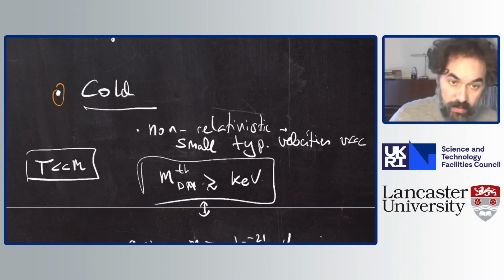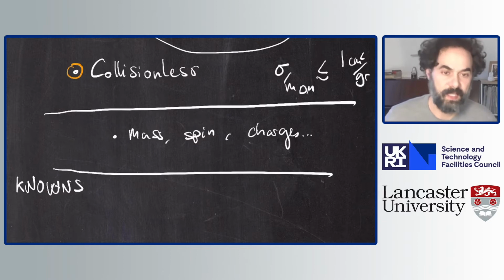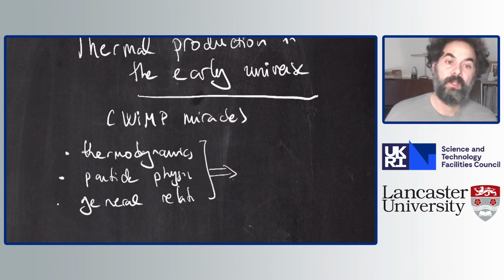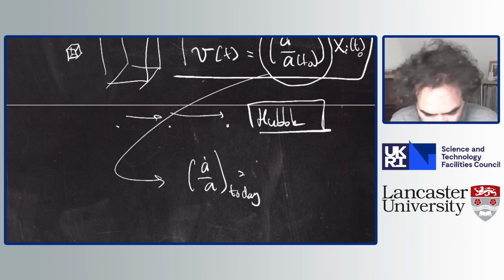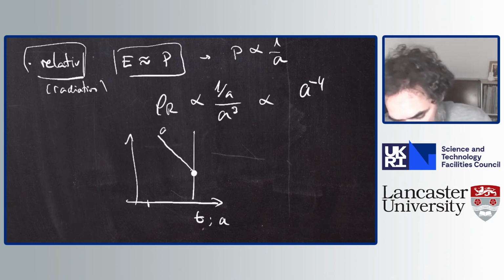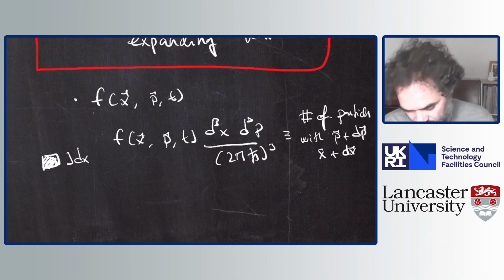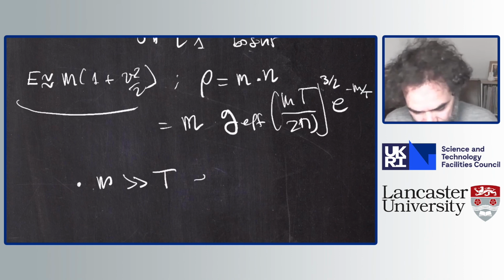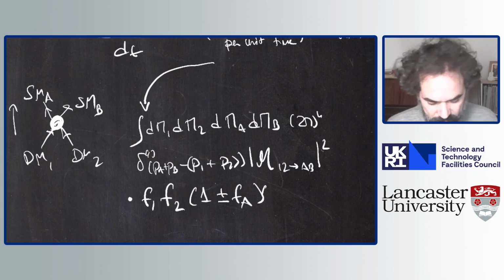Non-Collider Phenomenology 2